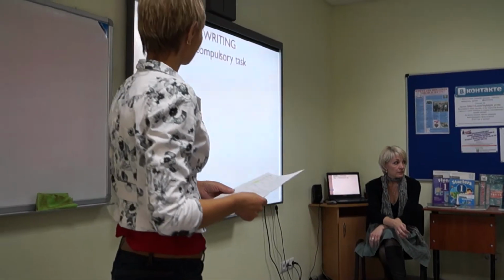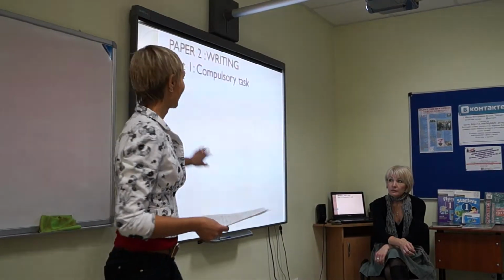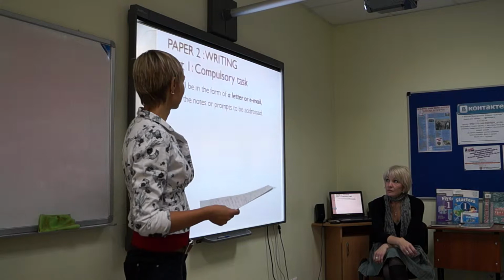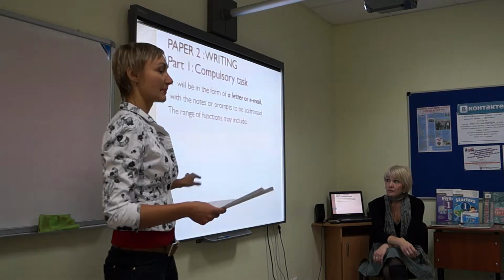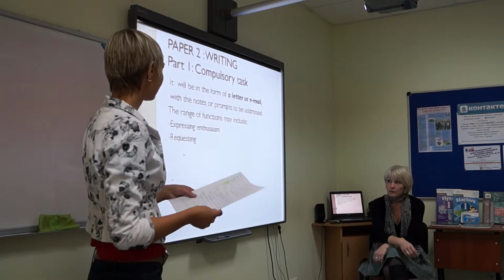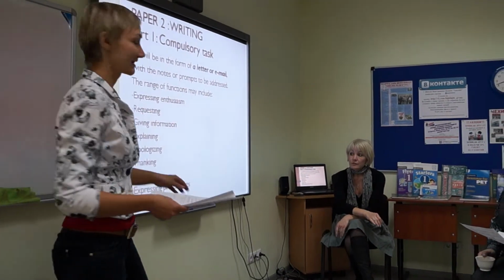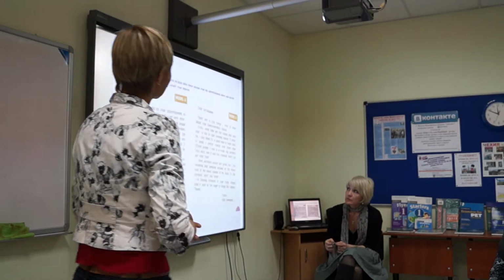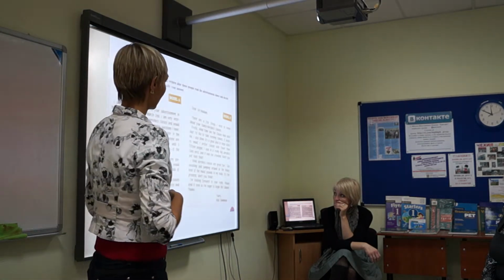Английский язык в Кемерово. Семинар Cambridge First 3. Хайлайт